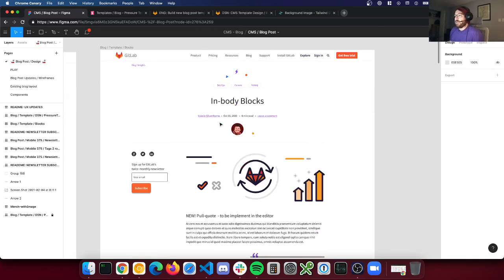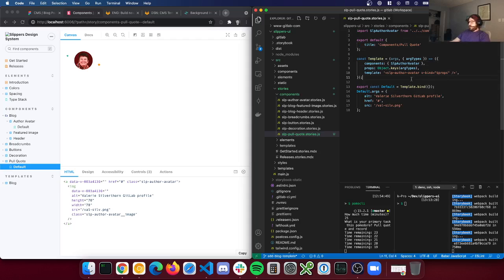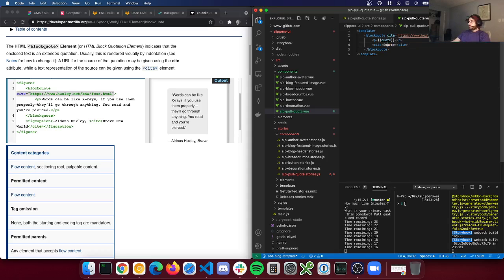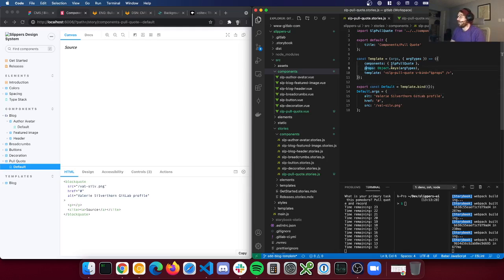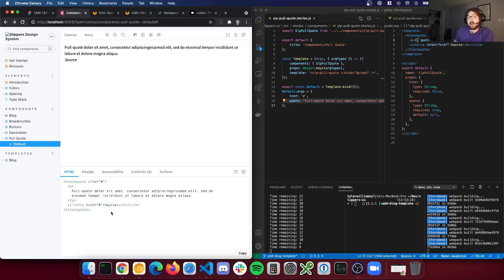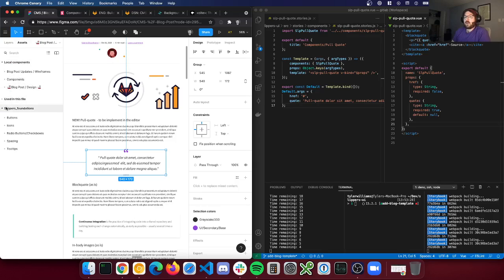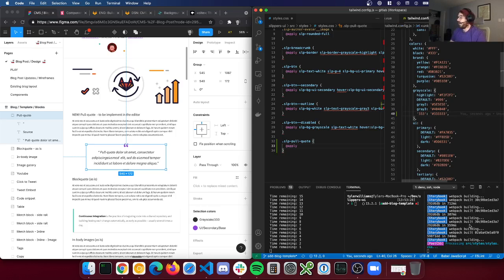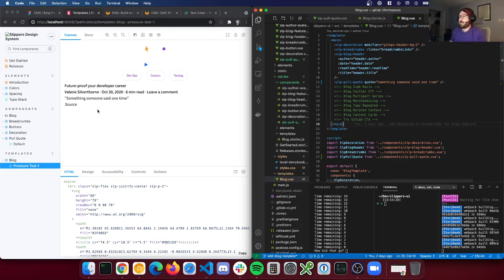2021-02-19 Slippers UI: blog templating coding session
In this video, Tyler Williams demonstrates a proposed workflow for using Storybook to implement Slippers UI components, along with ideas and proposals for how to integrate the results with other web properties.

We walk through the Figma file for blog components, a pull quote markup, data, and styles.